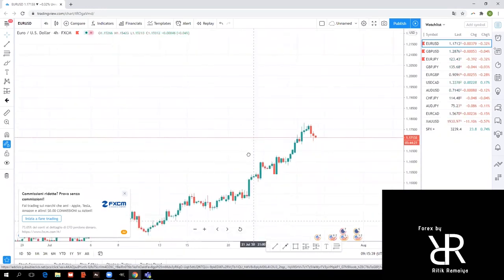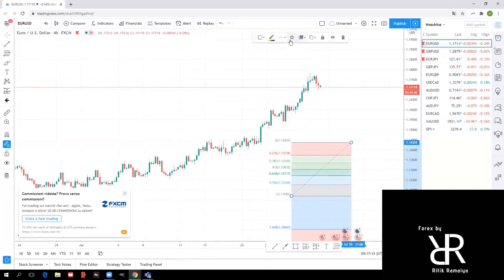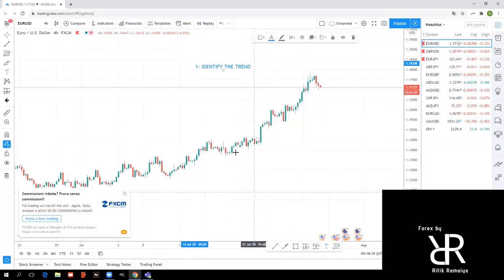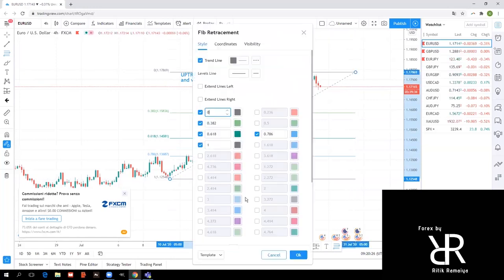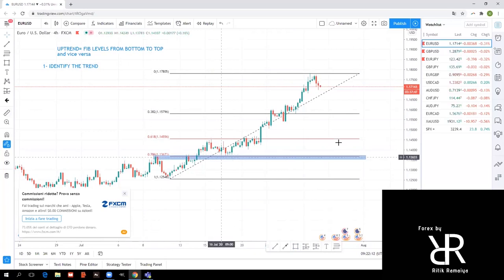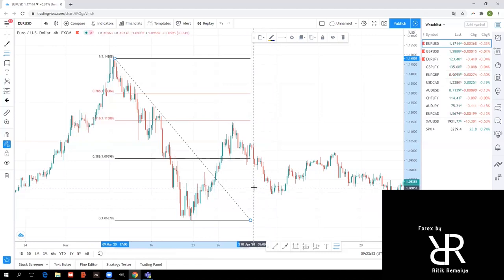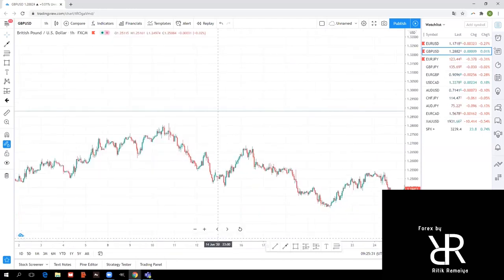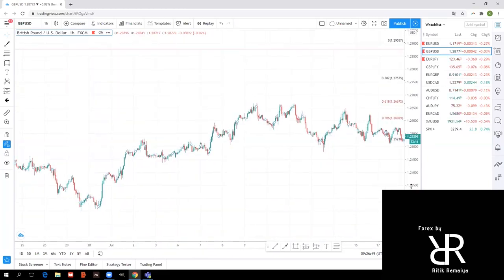How to use fibonacci levels | Support and resistance strategy| Forex trading basic strategy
Fibonacci ratios can help a trader identify the possible extent of retracement. Traders can use these levels to position themselves for a trade.

Comment if you have any doubts and i will answer them.

If there is any topic in particular you want me to make a video about, Let me Know